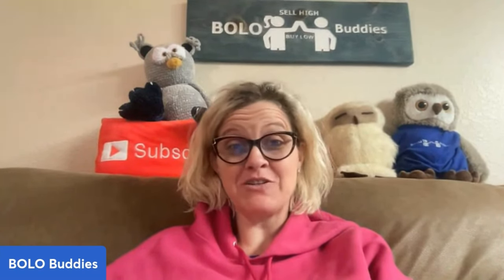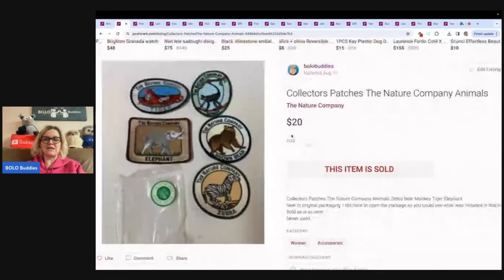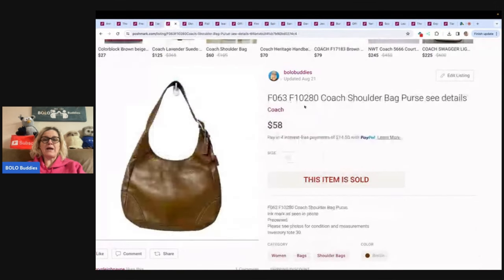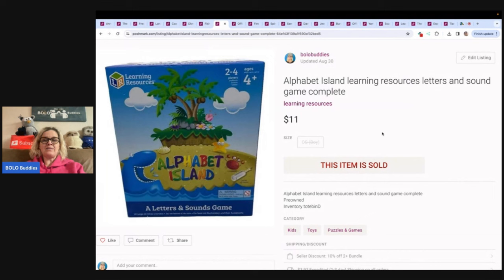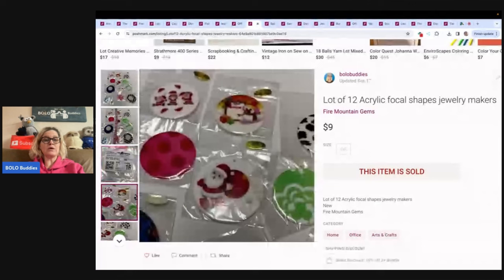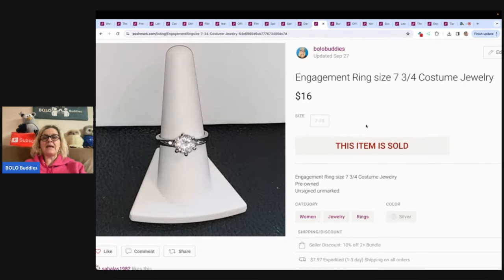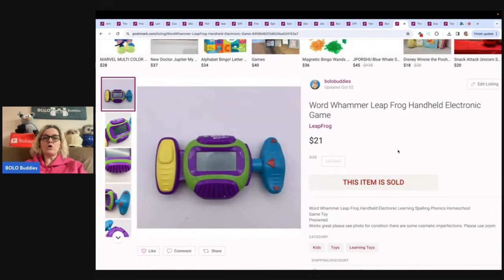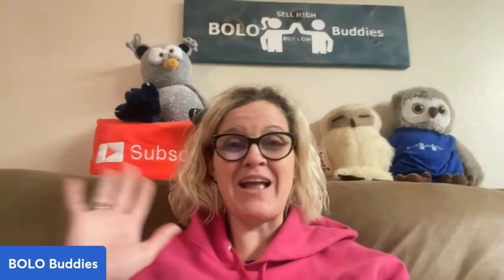What Sold on Poshmark Hard Goods and More